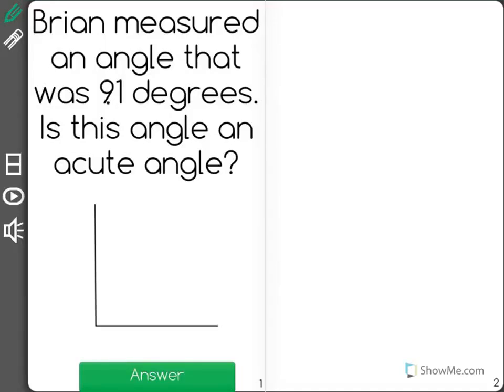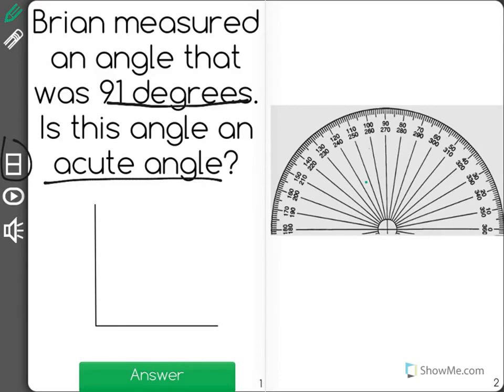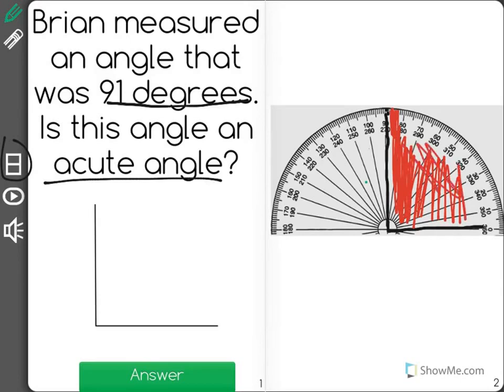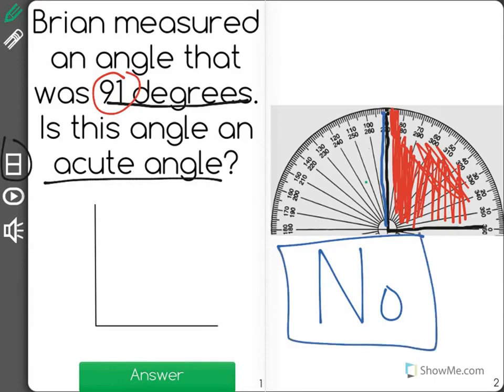[4.MD.6-1.8] Measuring and Creating Angles - Common Core Standard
Identify acute angles as less than 90 degrees